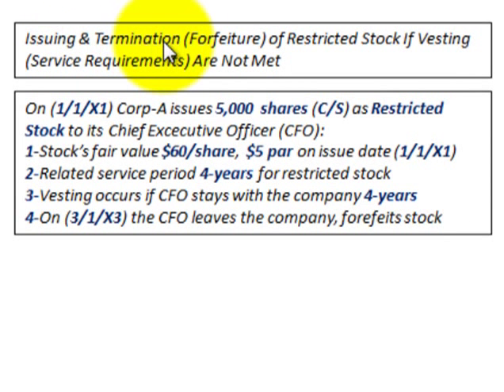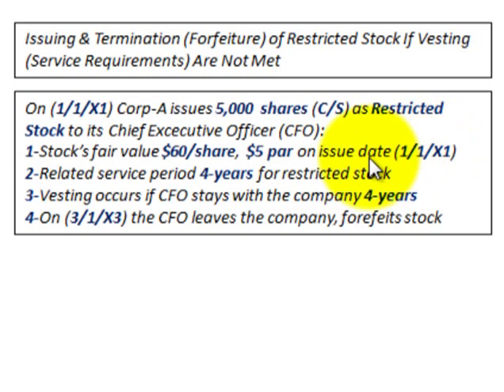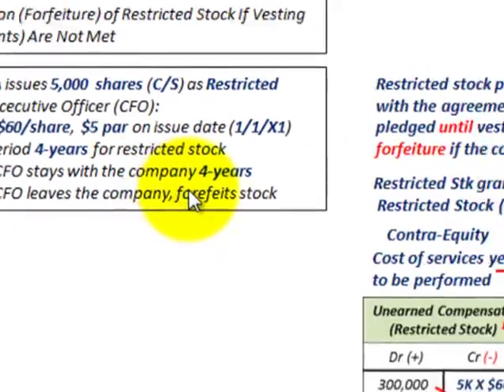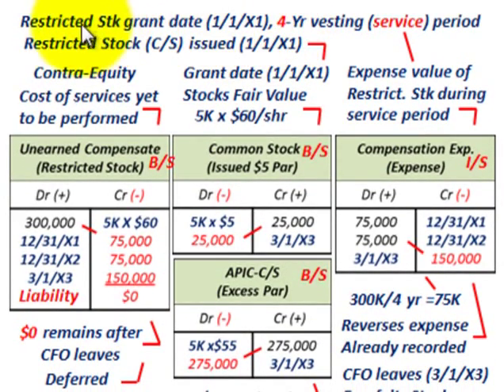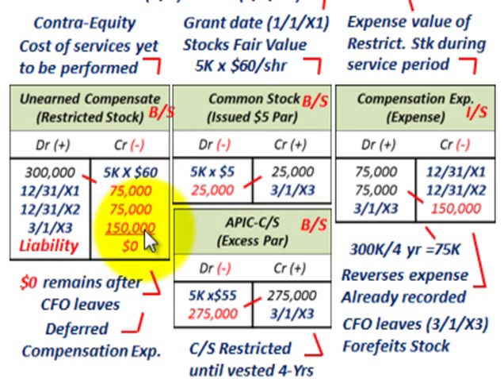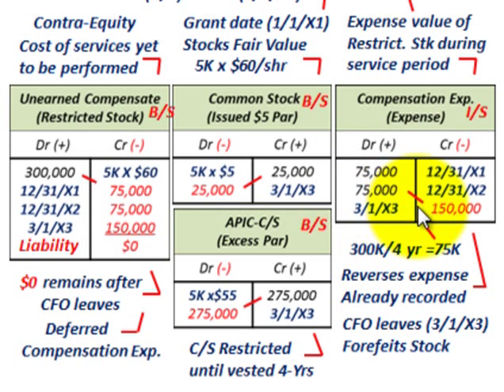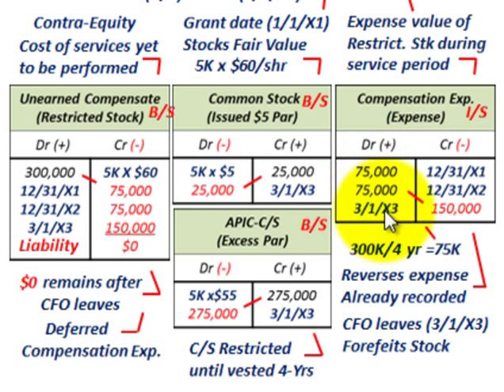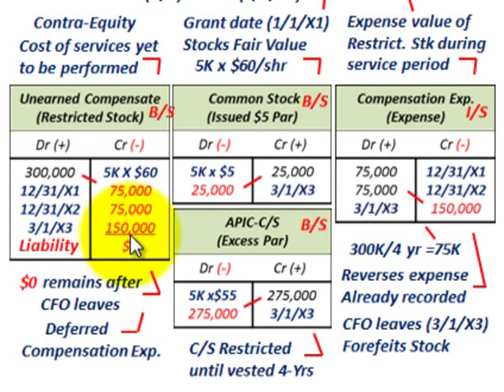Restricted Stock (Accounting For Issuing & Forfeiture, Unearned Compensation & Expense, FMV)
Accounting for restricted stock issued and forfeiture where the vesting requirements are not met,  Restricted stock plans transfer shares of stock to employees with the agreement the shares cannot be sold, transferred or pledged until vesting occurs, the shares are subject to forfeiture if the conditions of vesting are not met, issuing restricted stock as common stock is based on the fair value of the stock at the time of issuing, the fair value of the stock is expensed as compensation expense over the service (vesting) period, the associated account is unearned compensation (deferred compensation expense) is a contra equity account, if the vesting requirements are not met the compensation expense to date has to be reversed & unearned compensation is reduced to zero, this is the case where Corp-A Restricted-Stock Plan, example On (1/1/X1) Corp-A issues 5,000 shares (C/S) as Restricted Stock to its Chief Excecutive Officer (CFO): 1-Stock's fair value $60/share, $5 par on issue date (1/1/X1), 2-Related service period 4-years for restricted stock, 3-Vesting occurs if CFO stays with the company 4-years, 4-On (3/1/X3) the CFO leaves the company, forefeits stock, Corp-A Restricted-Stock Plan, vesting never occurred because the CFO left the company before the service requirement was met (4-yr vesting required), detailed accounting by Allen Mursau